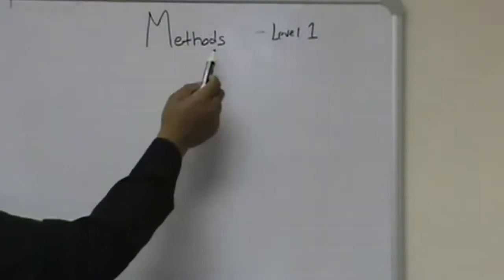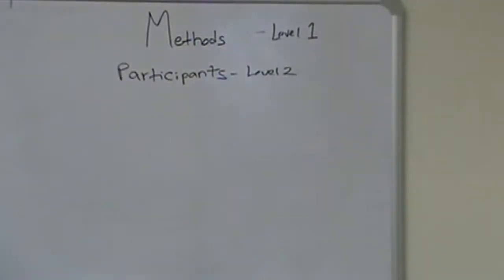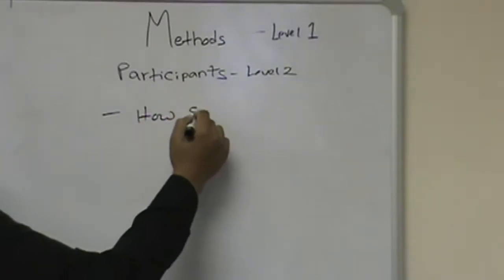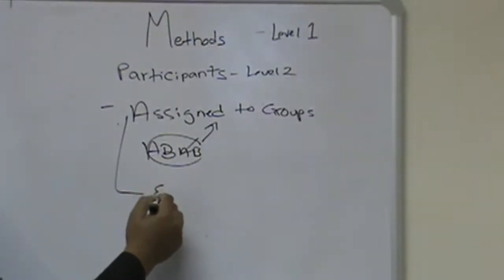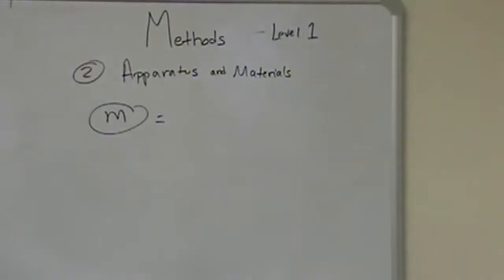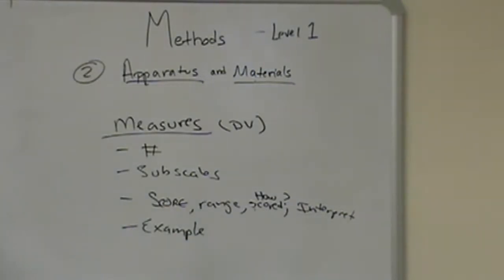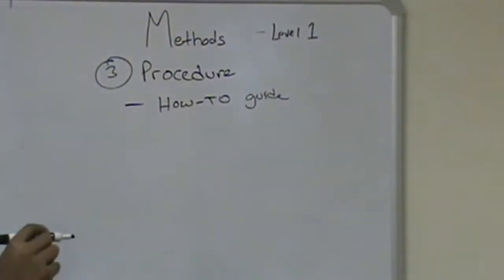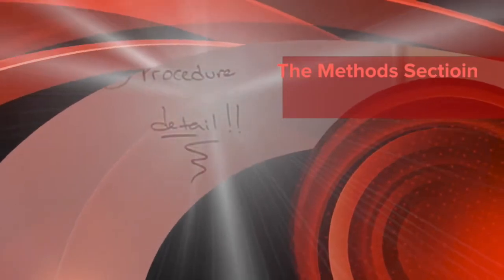How to Write the Methods Section of an APA Research Paper